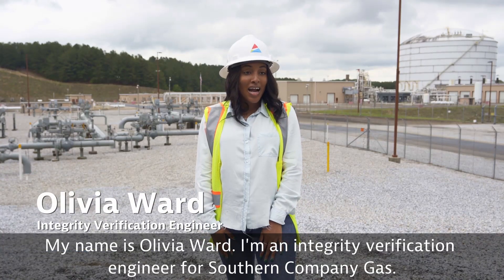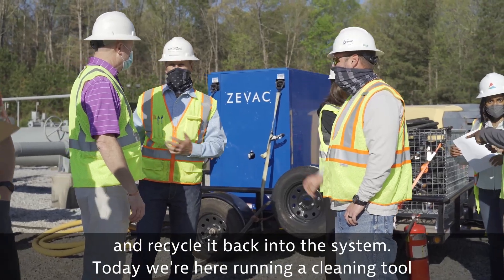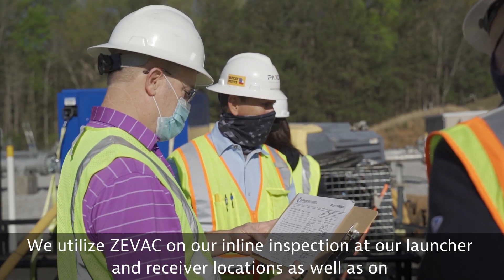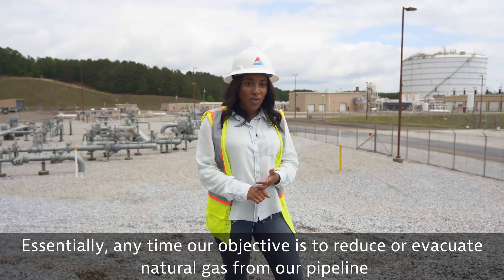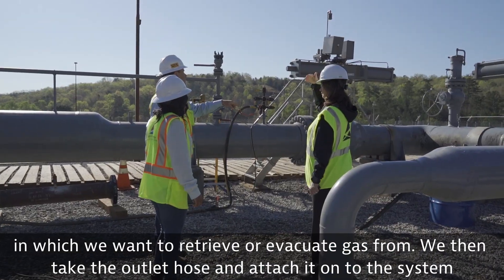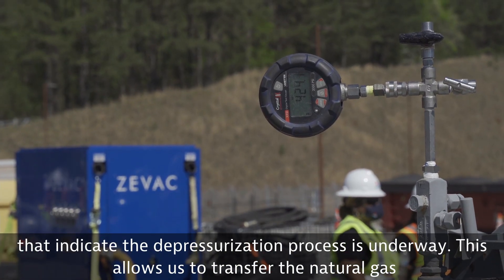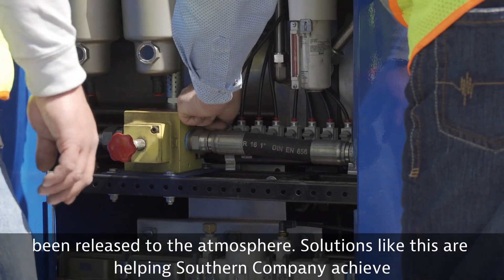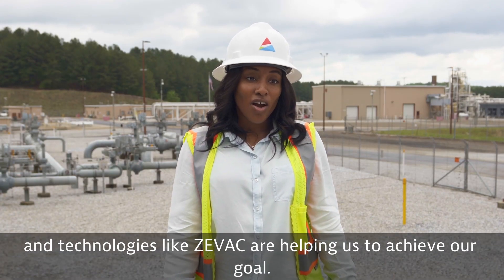Southern Company Gas - Reducing emissions using innovative recapture technology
Southern Company Gas and its subsidiaries continue to reduce methane emissions and support Southern Company’s goal of net-zero greenhouse gas emissions in its enterprise-wide operations by 2050.

As part of our efforts to meet this goal, we utilize innovative cross-compression technologies like the Zero Emissions Vacuum and Compressor, or ZEVAC. The technology allows us to collect natural gas removed from the pipeline during maintenance or inspection and return it for use back into the line. This results in less gas or methane entering into the atmosphere.